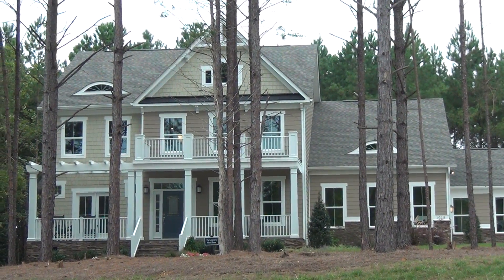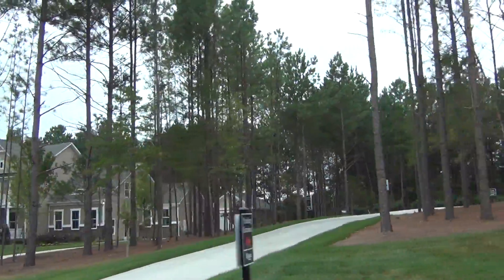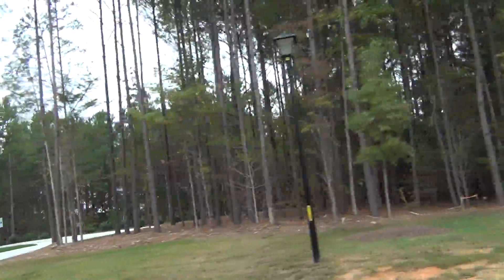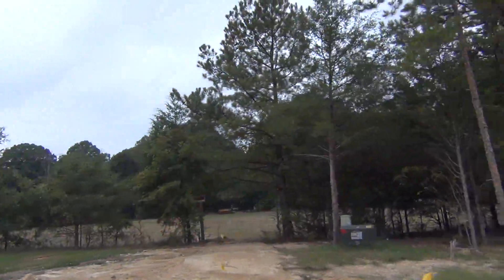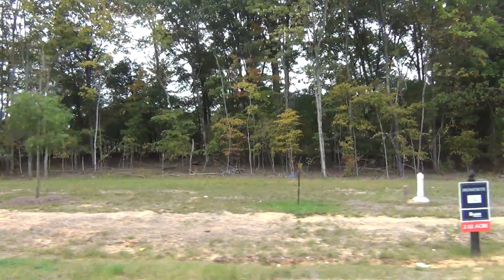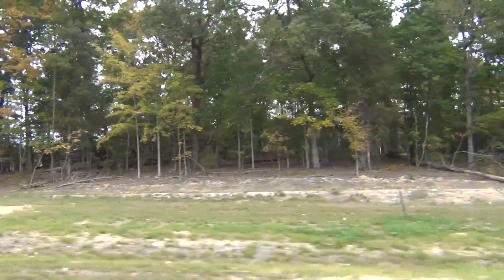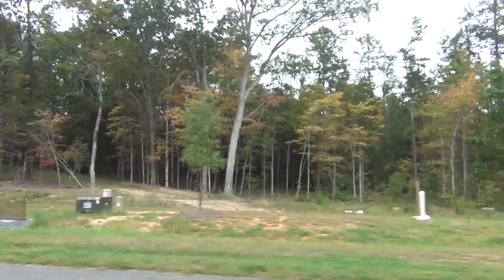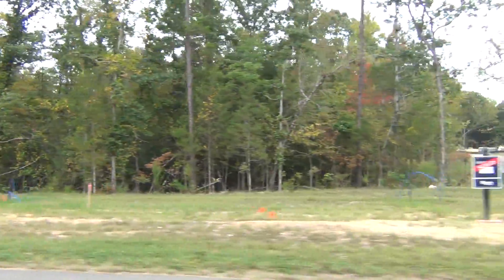Belle Grove New Construction Homes in Marvin NC 28173 - Large Lots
Belle Grove new construction homes in Marvin NC 28173 are in the south Charlotte, North Carolina area that many relocating home buyers are moving to - one reason? The Marvin Ridge Schools and Sandy Ridge Elementary.  Marvin is just south of the popular Ballantyne area, and yet located in popular Union County.  The large home sites here in Belle Grove are amazing - you'll see in this Roger Holloway real estate video production that some lots are over 2 acres! to speak to Roger directly about Belle Grove new homes for sale as well as nearby Ladera, The Gates at Ansley (John Wieland & Shea Homes), and custom builder community Providence Downs South.

is the real estate search engine from top Charlotte NC REALTOR® Roger Holloway and is filled with well over a thousand YouTube videos of new construction homes & neighborhoods in the Charlotte, North Carolina & Fort Mill, South Carolina metro real estate market.